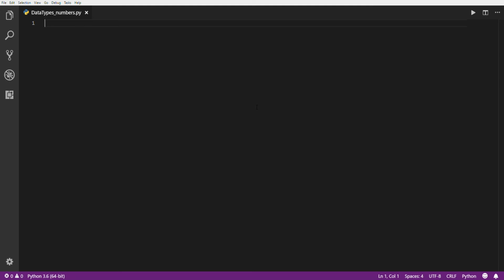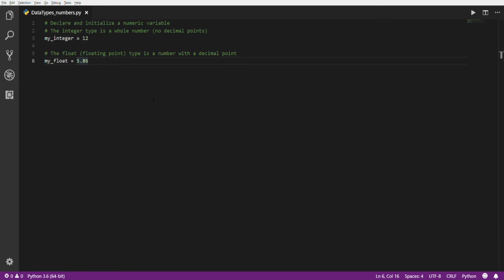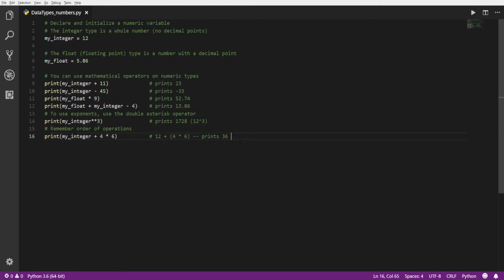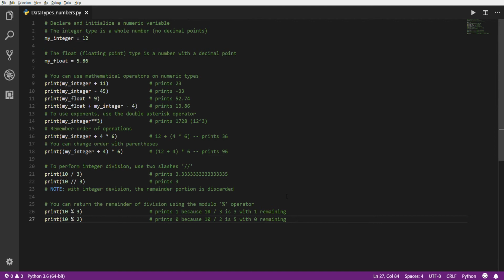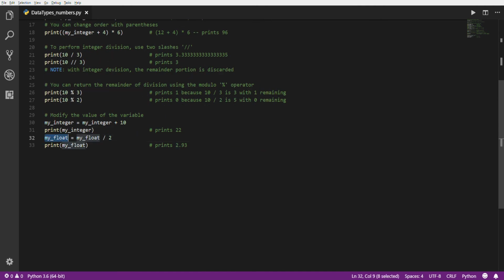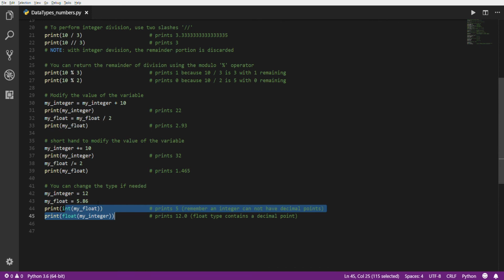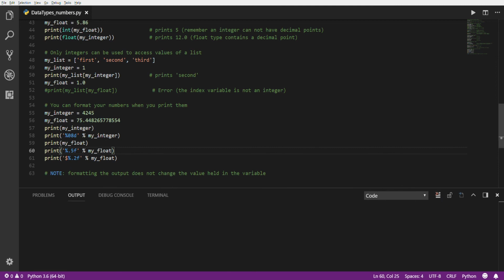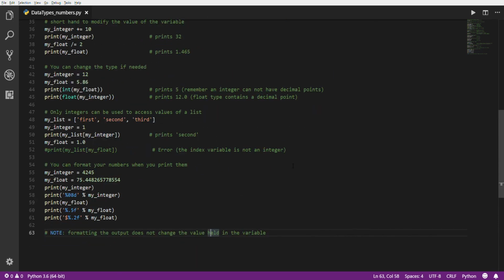Python Data Types - Numbers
This video introduces the concept of numeric data types in python with examples.

It's important to understand data types because each type is handled differently in the computer's memory and each functions differently when programming.